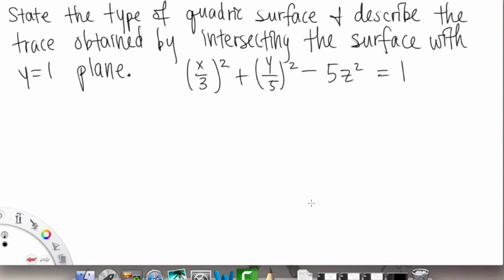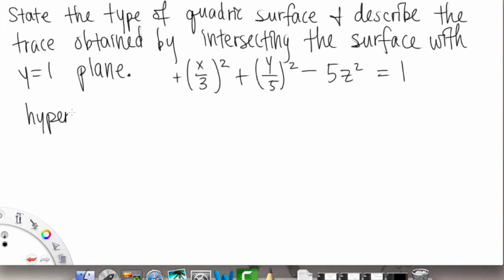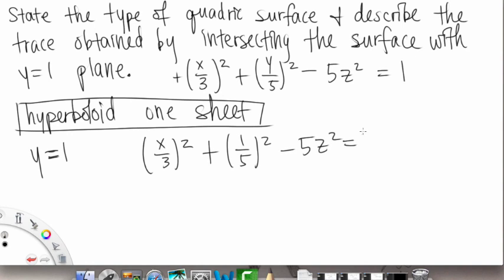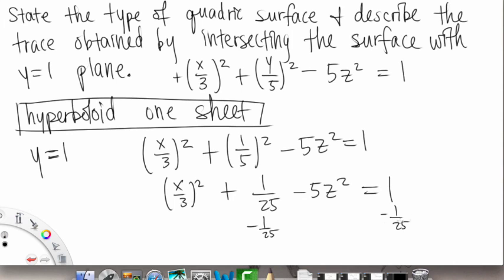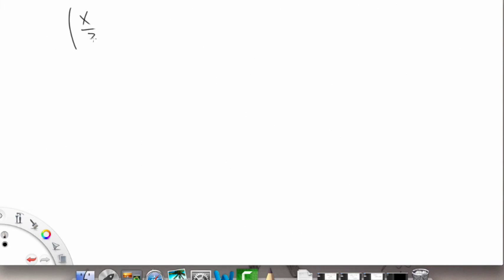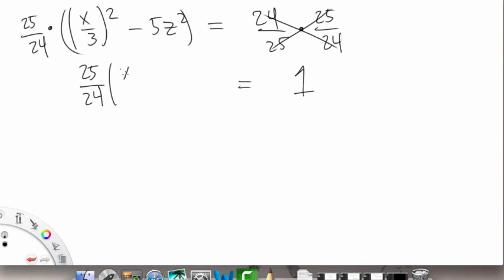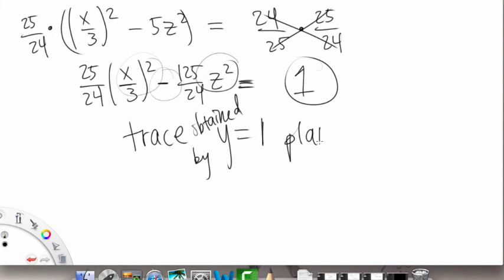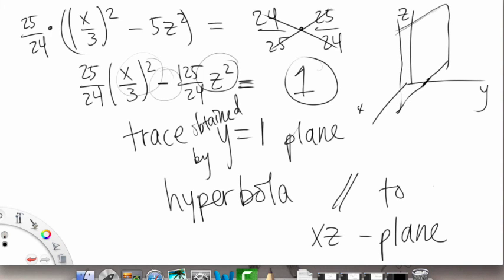Survey of Quadratic Surfaces | Example 2 | Multivariable Calculus for Sci & Eng | Griti